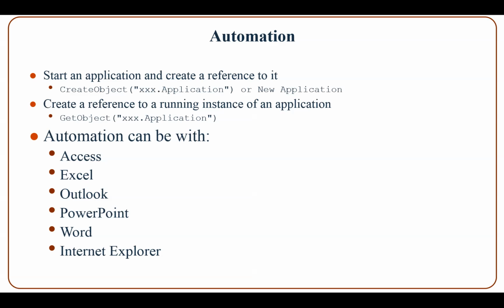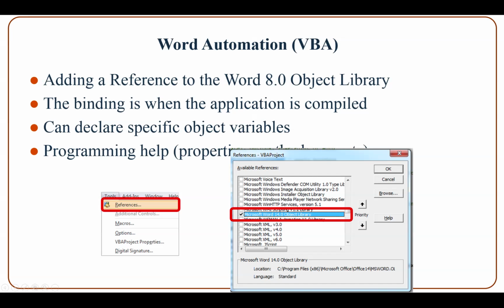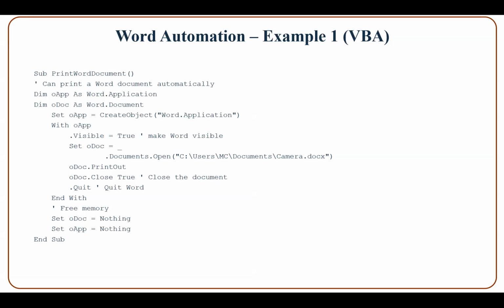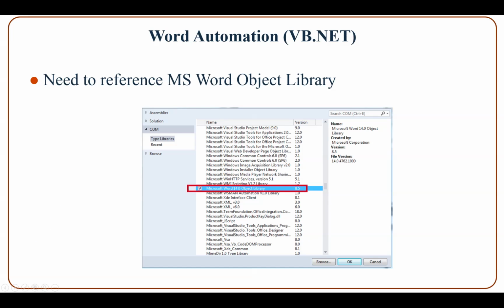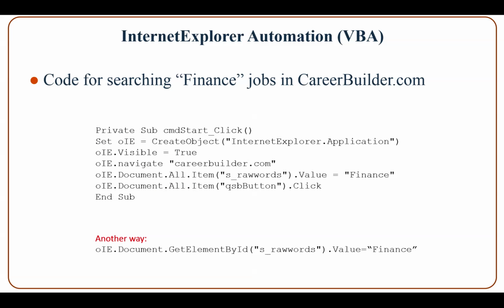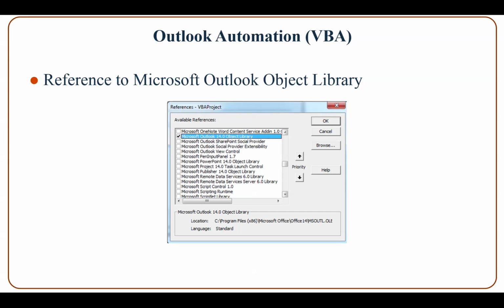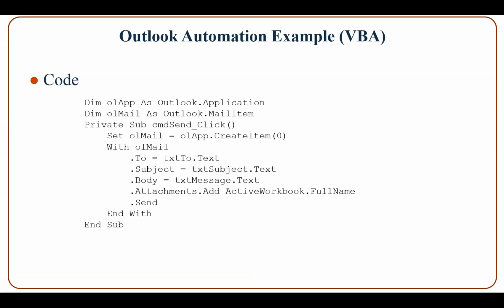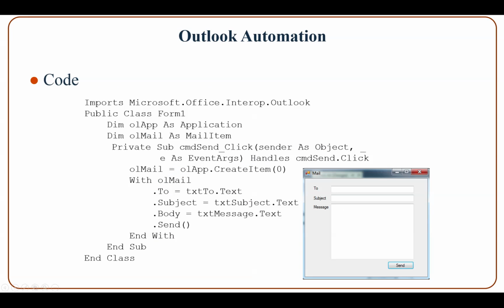VB.NET and VBA Programming: Automation